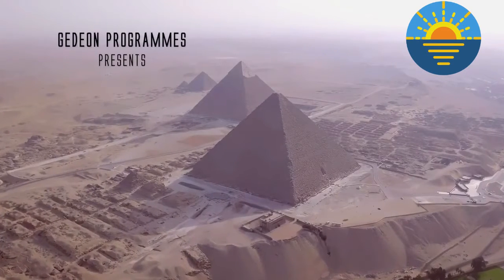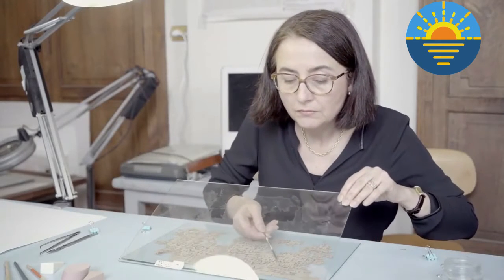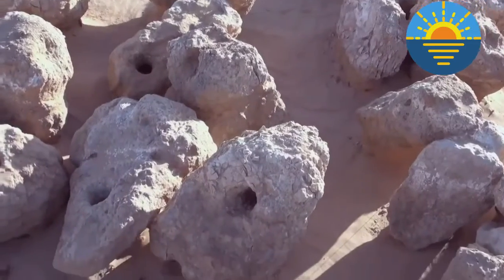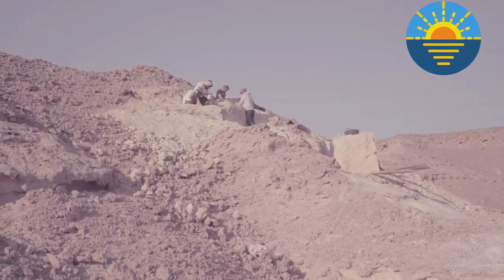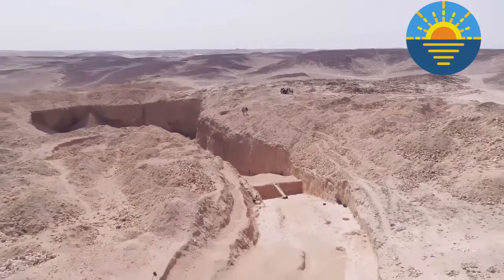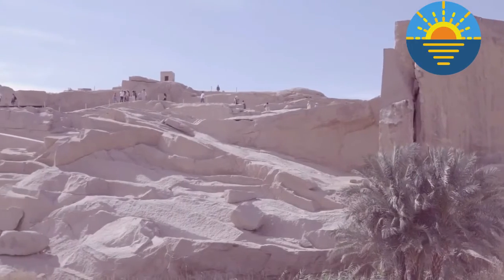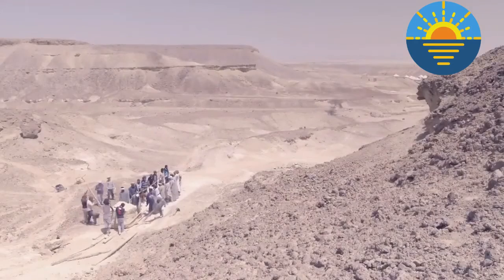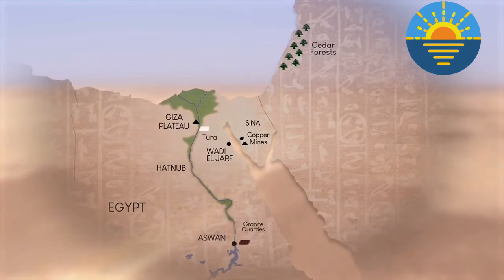Pyramid Ancient Egypt Doc History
Pyramid Ancient Egypt documentary

Sardegna Turistica Promuove e supporta la valorizzazione del
patrimonio Storico-Archeologico e Culturale della Sardegna.

Italian and English documentary history